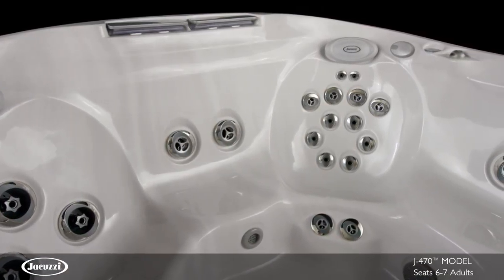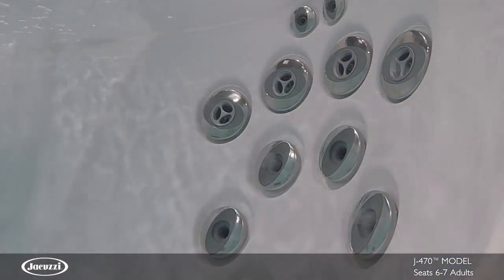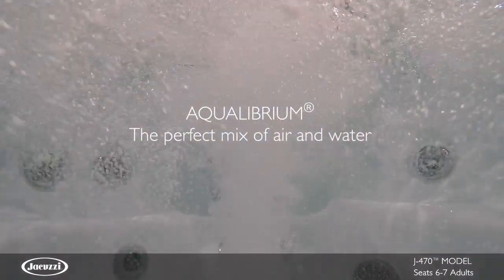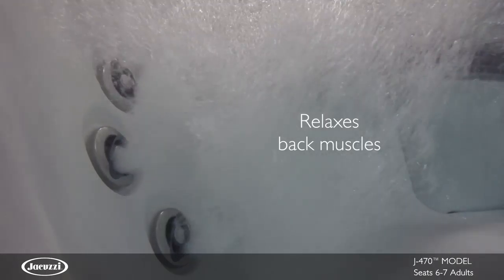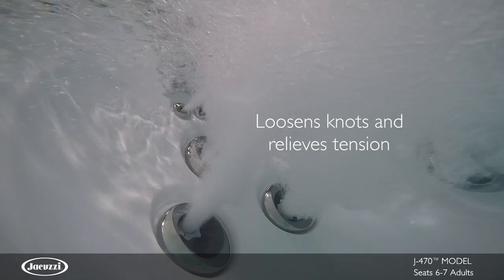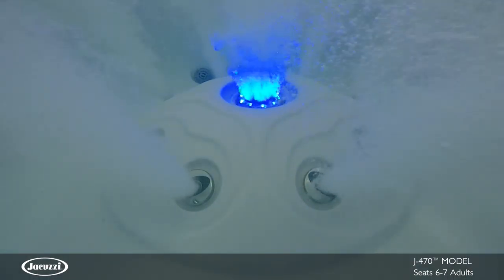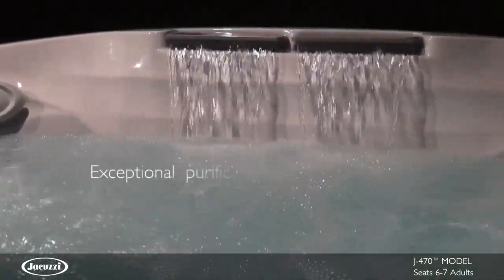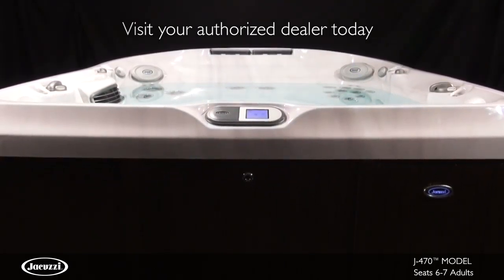Euphoria Lifestyle Limited – Jacuzzi J-470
Short Video Presentation of the Jacuzzi® J-470 Hot Tub

The J-470™ Hot Tub is equipped to deliver a superior hydromassage for six to seven adults.

This model combines multiple PowerPro® Jets, from FX Jets for your neck to six elite RX Jets for your back to the illuminated IX Jet in the foot dome.

The Jacuzzi® J-470™ luxury spa also includes a status indicator light for quick reference, illuminated cup holders, dual lit waterfalls, and glowing logo lights and pillows to create an inviting ambience for your backyard party or solo relaxation.

In addition to an assorted selection of spas, we also offer a variety of accessories for your Jacuzzi® Hot Tub to meet all your preferences. Browse our add-ons and models to find the products best suiting your needs.